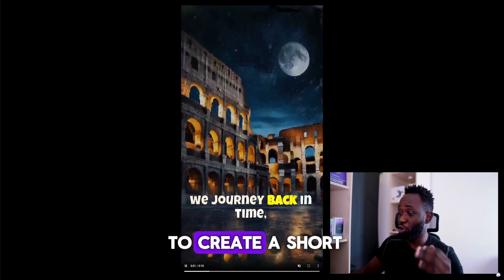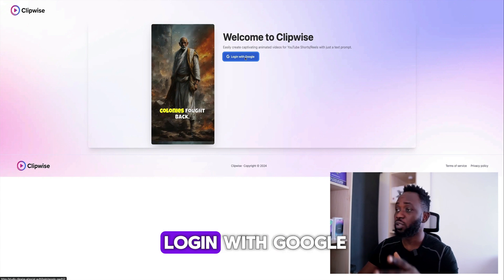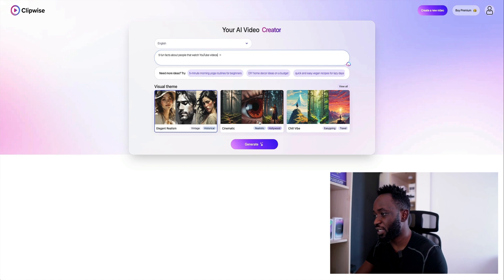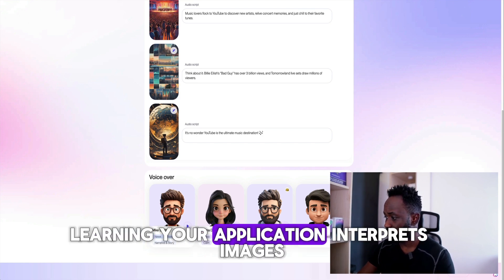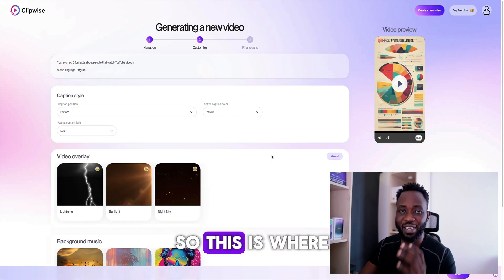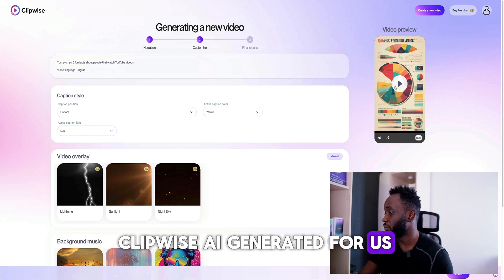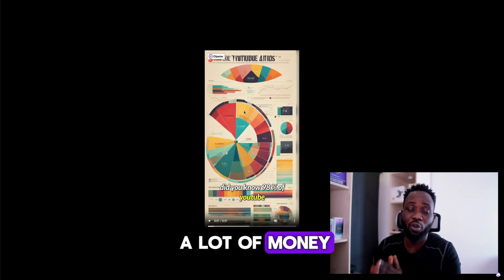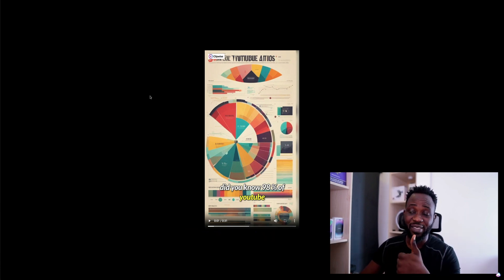How To Make Shorts Video With AI (ClipWise AI Short Video Generator 2024)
Create engaging YouTube short videos with AI using ClipWise AI Short Video Generator! This free tool makes it easy to create short videos quickly and easily.